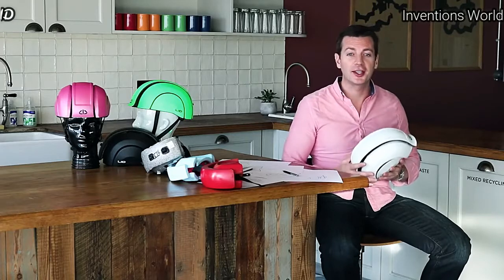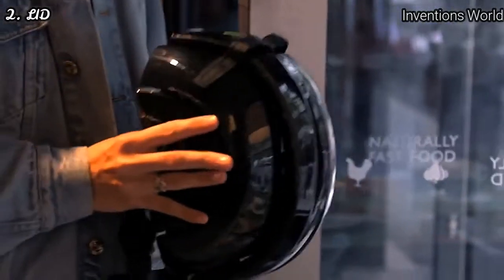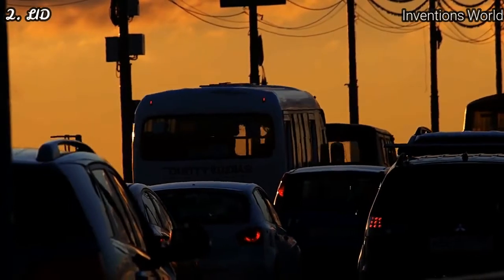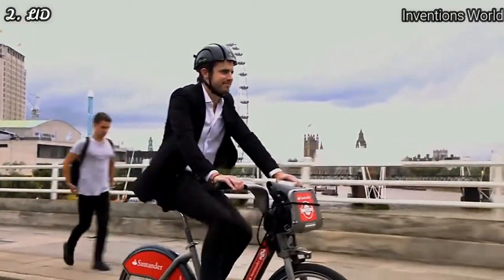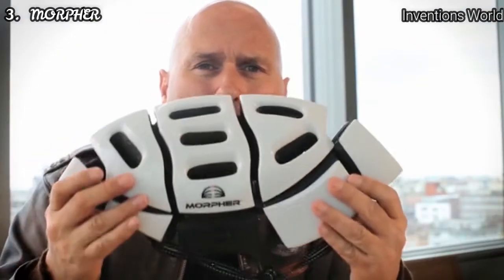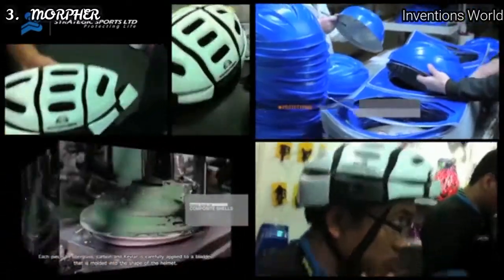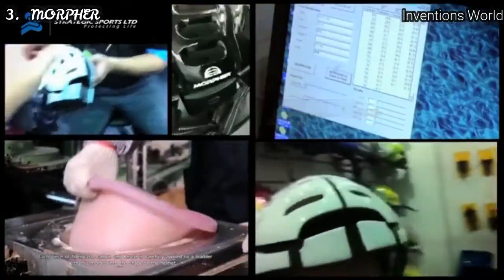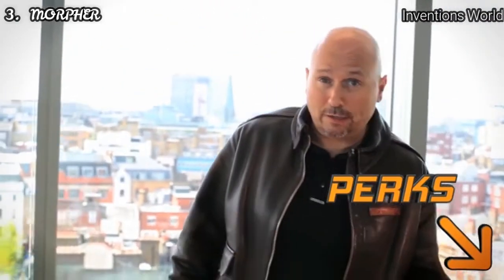5 Bicycle Helmets are really Smart, Intelligent - Folding Bike Helmets || Safe Cycling Helmet #01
5 Bicycle Helmets are really Cool,Smart, Intelligent & Folding Bike Helmets || Safe Cycling Helmet #01

1. OMNI - The Smartest Safe Cycling Helmet
Featuring Coros™ Open Ear Bone Conduction Audio Technology

2. LID: the ultimate folding helmet for urban riders
Forget poorly fitting helmets! LID fits your head, style, and bag. Save 50%!

3.  MORPHER: Folding Helmet Technology

4. CLASSON: World's Most Intelligent Bike Helmet
Technology and Design For A Safer Cycling Experience.

5. LUMOS - The Next Generation Bike Helmet
The ultimate bicycle helmet. Brighten your ride with integrated lights, brake, and turn signals.